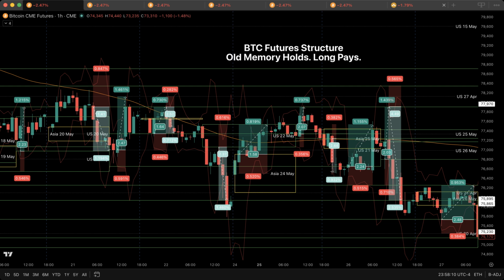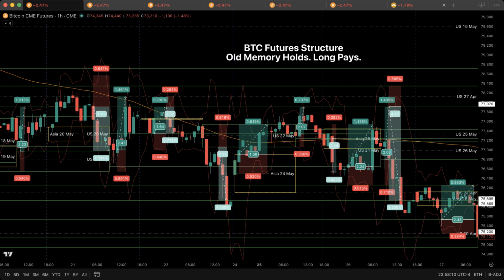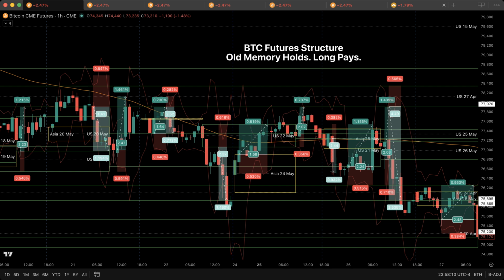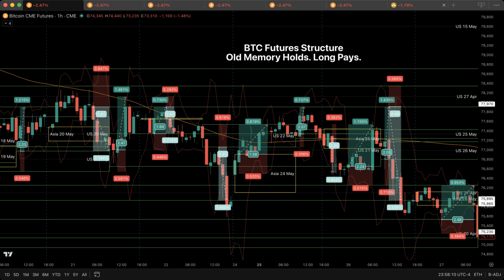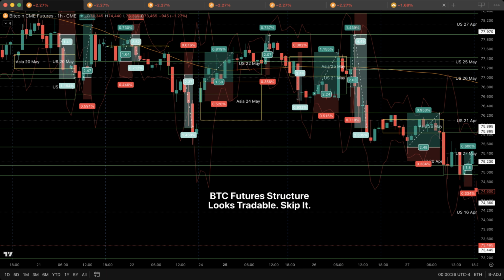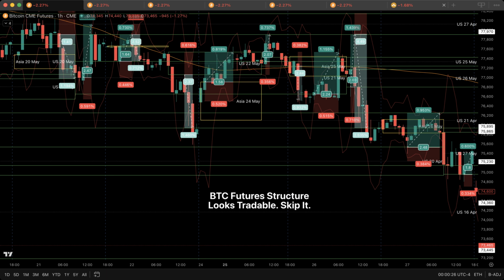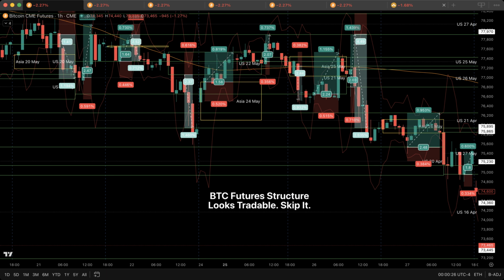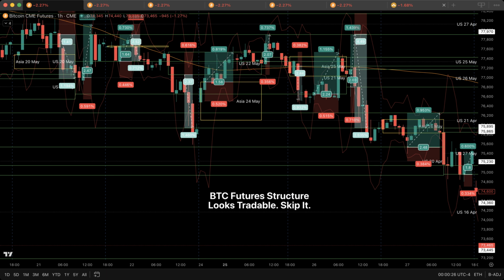Bitcoin Gives One Clean Long… Then Traps the Next One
One long setup works from old session memory.
Then the next long looks possible, but the structure becomes too wide, too slow, and too risky.

This Bitcoin CME futures daily longform follows the May 26 Asia session and the May 27 US session through session memory, wide box behavior, long execution, stop placement, take profit structure, risk reward quality, and no trade discipline.

No prediction.

Only execution.

You will see why the April 20 US upper boundary becomes the first long entry, why the April 20 US midpoint becomes the stop, why the April 21 US upper boundary becomes the target, and why the May 27 US long setup should be skipped even when the visible risk reward looks acceptable.

Key points

Wide session boxes create weak support and weak resistance.
A clean long needs a line that holds before price moves away.
Risk reward must survive stop placement.
A target that needs too much time can increase risk.
A wide lower memory gap can cancel a trade.
No trade can protect the account better than a forced setup.
Weekly, daily, and monthly context must stay visible before entry.

Chapters
0:00 Drop Fails Long Begins
0:47 Wide Session Gives Space
1:12 Old Memory Holds The Drop
2:14 Long Forms At April Memory
3:03 Stop Protects The Midpoint
4:40 Risk Reward Fits The Trade
5:08 Stop Style Changes Survival
6:16 Trail Only After Target
8:24 Full May 26 Structure Appears
9:22 Visible Setup Fails Quality
10:12 Wide Box Weakens The Long
11:18 Setup Looks Possible But Weak
12:04 Deep Stop Creates Time Risk
13:31 Wide Support Loses Precision
14:21 No Trade Protects The Account
15:30 Management Cannot Fix Bad Entry
16:22 Full May 27 No Trade Structure
17:14 Higher Timeframes Explain The Skip
18:43 Clean Long Then No Trade